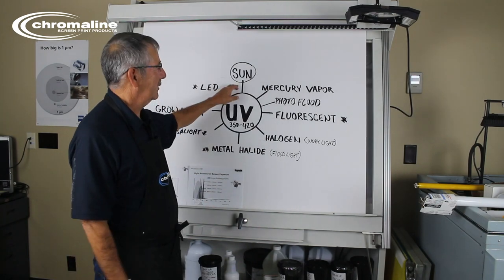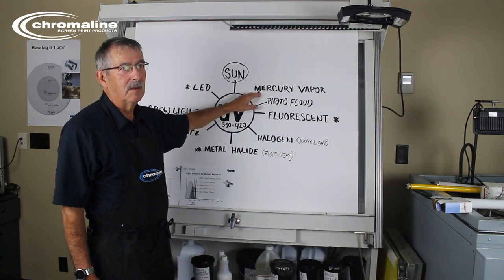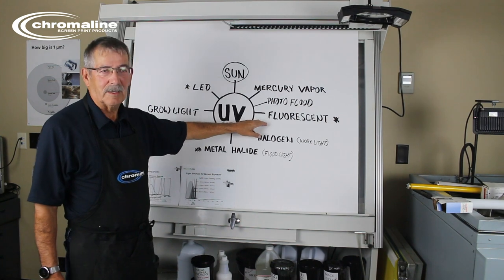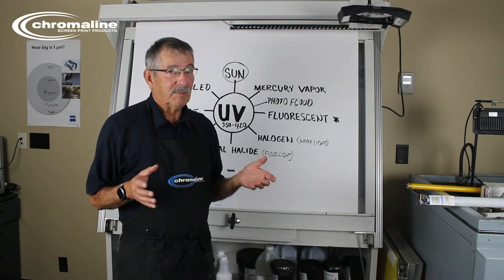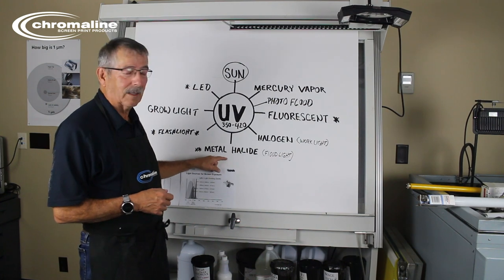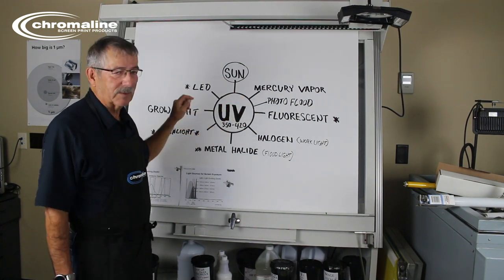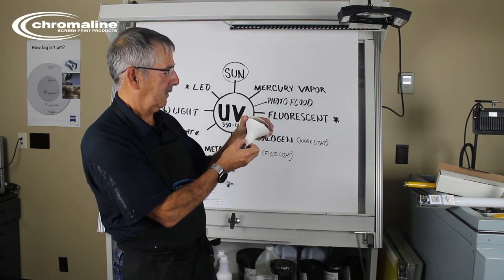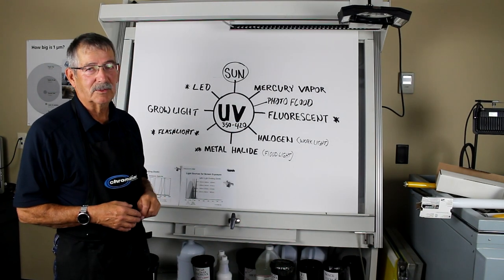Will This Light Work? Screen Exposure For Beginners | Chromaline Screen Print Products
When you are just getting started with screen printing you may be tempted to make your own exposure unit to "save" some money, or you may be purchasing a secondhand exposure unit with an unknown light source. It's important to know what you are making or buying! When it comes to DIY exposure setups, we've seen it all! In this video Mick breaks down some of the most common bulbs used for DIY screen exposure units, guiding you through the different UV light types and ensuring you make an informed choice.
ON THE BLOG (print/read this tutorial):
Timestamps:
0:16 - Explaining UV energy and nanometers
1:15 - Mercury Vapor
2:10 - Photo Flood Light
2:45 - Fluorescent Tubes & Blacklights
4:31 - Halogen (work light)
5:14 - Metal Halide (flood light)
6:24 - Grow Light
6:53 - Flashlight
7:20 - LED
8:50 - Conclusion